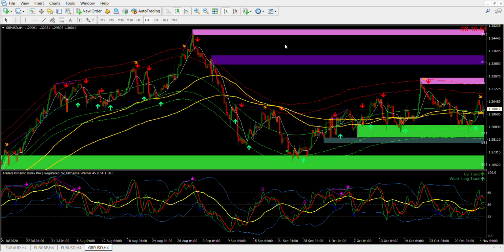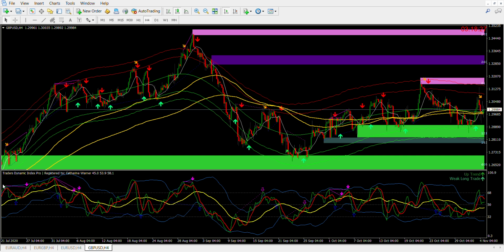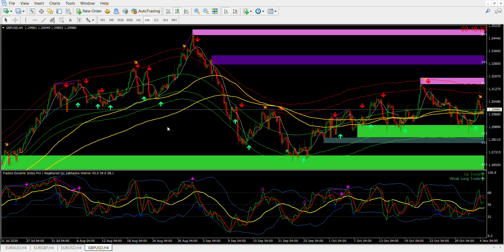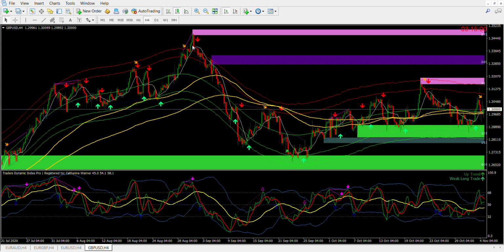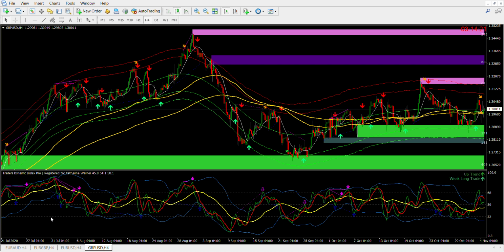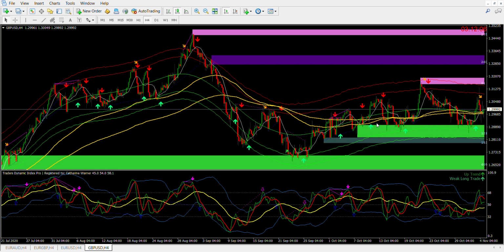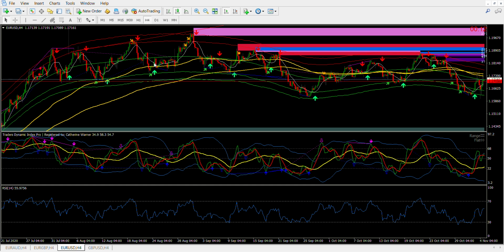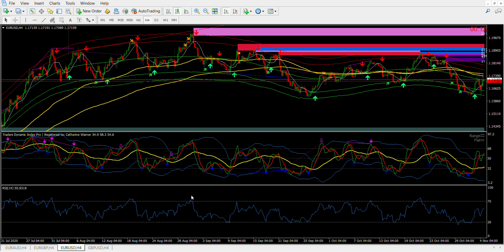Profitable Forex indicator - tws - trendblaster | non-repaint indicator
Sam's trend Blaster Is one of the best Non-repainting Forex indicators on The market..

This is an arrow indicator that shows precise price reversals. A great arsenal to add to any chart.

*Amazingly easy to trade
*Find oversold/overbought situations
*Enjoy noise-free trading at all times
*Avoid being whipsawed in intraday charts
*The indicator analyzes its own quality and performance

forex trading - is forex trading the easiest way to get rich?

Forex trading for beginners can be especially tough
Sam Shows the best Forex trading strategy for beginners and professional traders to use  Build your confidence and learn how to trade forex profitably

Simple Forex Trading Strategies for Beginners So many people get into trading Forex thinking it is a get-rich-quick scheme and don't realize the truth about Forex trading

Sam's Trend Blaster indicator tracks the market trend with unmatched reliability, by ignoring sudden fluctuations and market noise. It has been designed to trend-trade intraday charts and small timeframes. Its winning ratio is around 85%.

Sam's Trend Blaster points price reversals with a high degree of accuracy and it is great for scalping on the 1min time frame, Or swing trading on the 1hr time frame. Buy and sell arrows are shown on the chart as for entry signals. They do not repaint but confirmation entries with ALERTS are formed after the close of the candle or bar close.

*I will personally coach you until you completely satisfied, even live video lessons if needed.
*This is only for people who take Forex trading seriously and willing to practice, learn and be patience
*4h time frame is the best, no need to sit in front of pc all day ..You only need to check when 4h candle close. Enter the trade set take profit and SL and relax let the market do the rest.

Profitable Forex indicator - profitable forex trend finder indicator for entry and exit.
most profitable forex indicator - easy money 💰😎💰.

profitable forex scalping indicator | best forex indicator - forex trading.

the best forex indicators (use these 2 indicators or struggle forever!
however  if you're looking for the best forex indicator strategy  then there are 2 indicators that when used together will give you an unfair advantage in the markets... greatest forex indicator you dont have | easy strategy for daily profits 😎.

90% profitable forex binary trading indicator binary kikos v3. forex breakout indicator | non repaint indicator mt4 - profitable forex strategy.